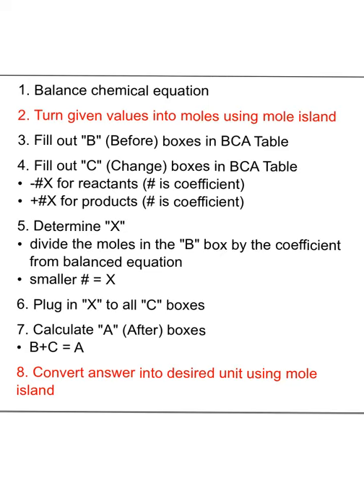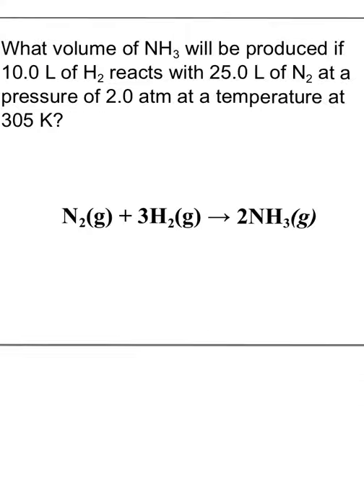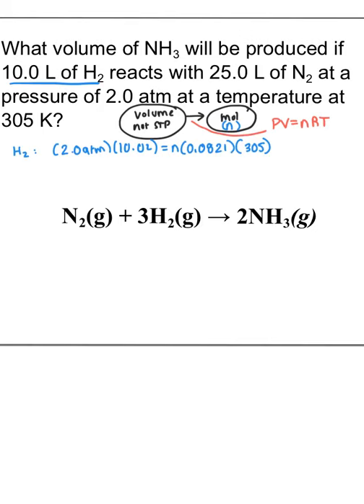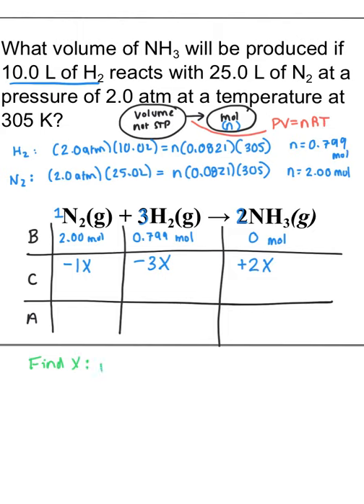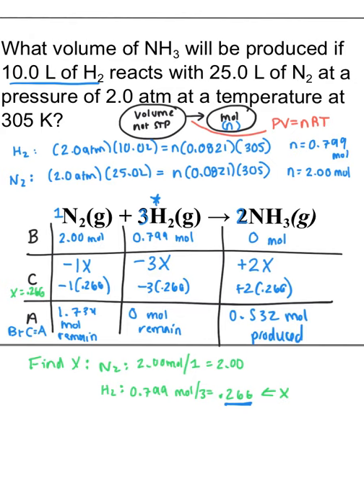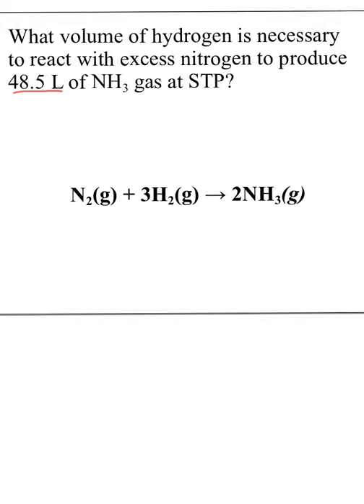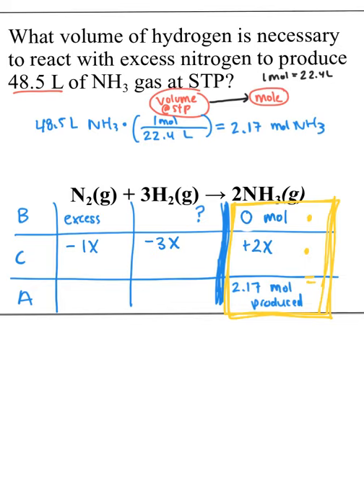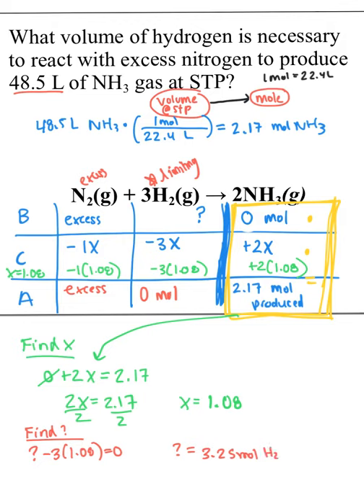Gas Stoichiometry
Regular Chem